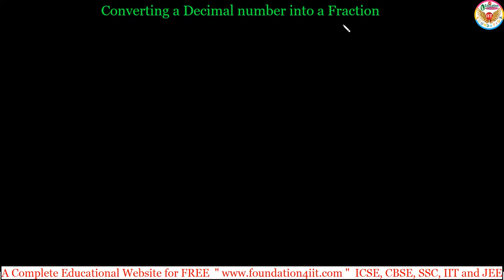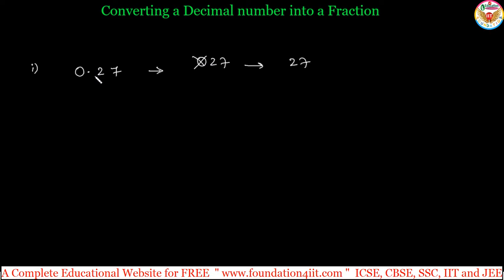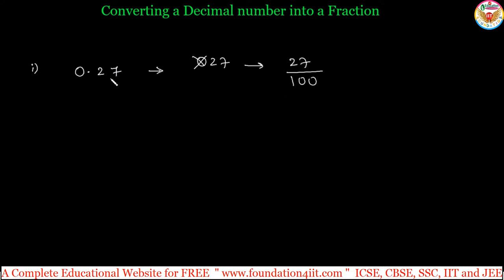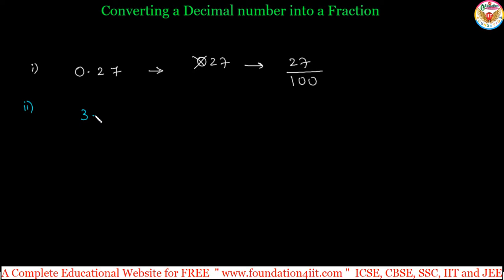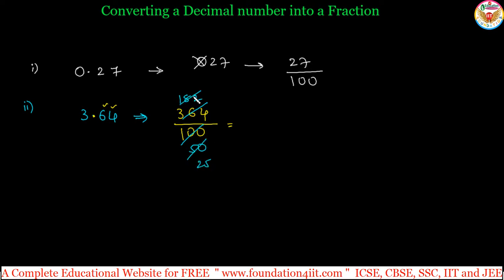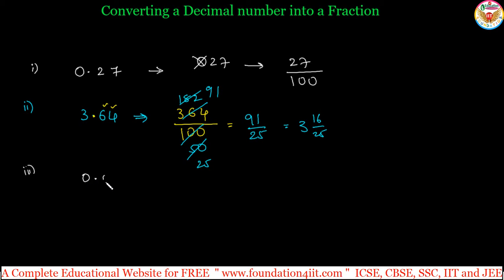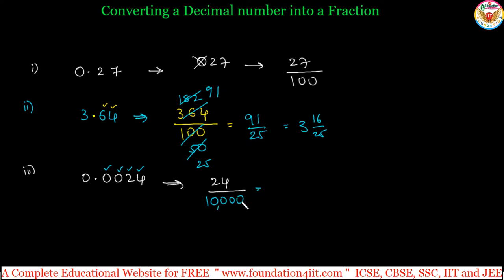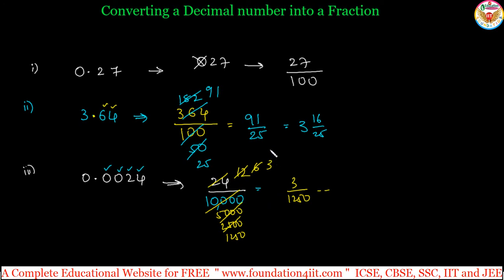Converting a Decimal number into a Fraction || Class 7 Maths